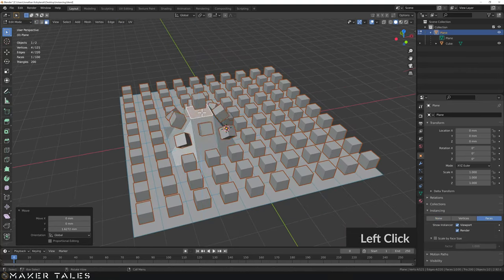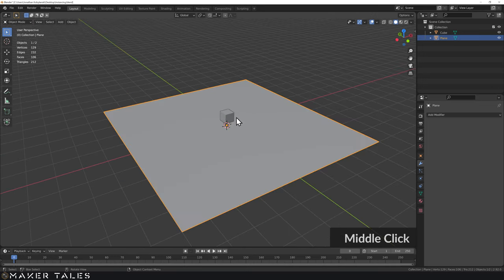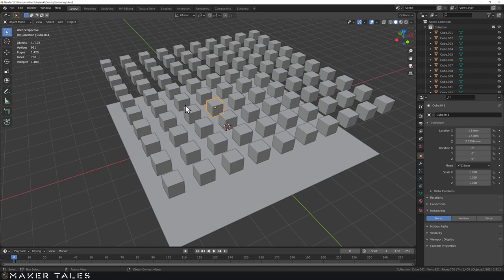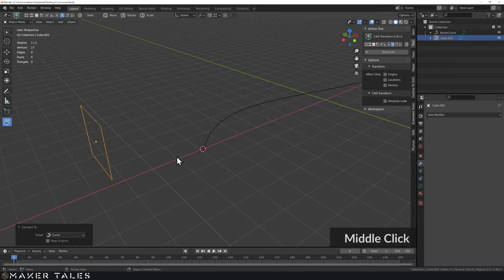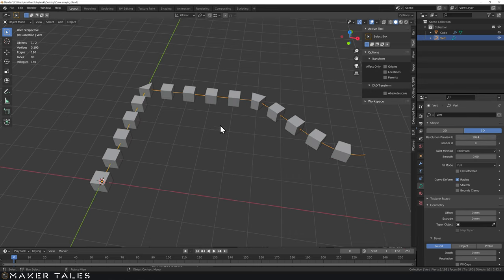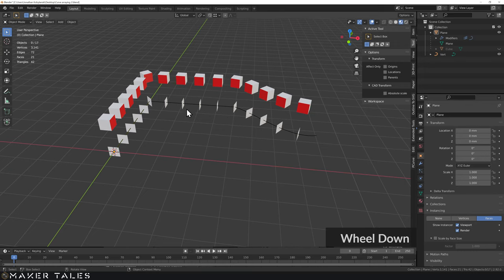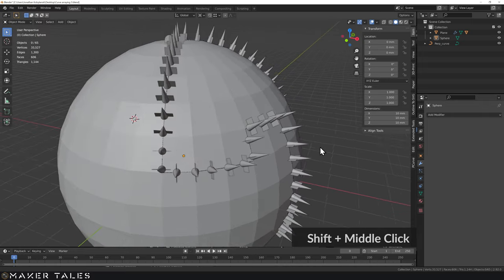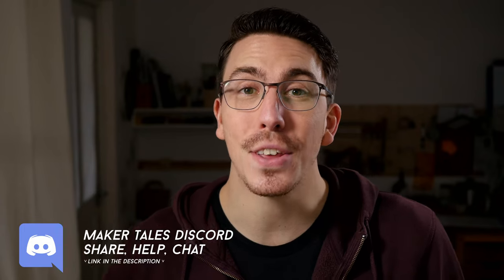Advanced Arrays, Instancing & Curves| Learn Blender 2.9 / 3.0 Through Precision Modeling | Part- 28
Jumping into the deep end and taking a look at advanced use cases of the array modifier and other operations that are very similar like instancing and Curve arrays. We'll be covering the deep end of blender here so take it bit by bit. We're covering arrays along a curve, the power of instancing and even curve geometry and Instnace arrays, doing our best to stay precise and further our knowledge of blender 3.0 / 2.9 precision modelling.

Time Stamps:
0:00 - Intro
0:23 - What This Video Is About.
0:46 - Arraying An Array.
2:25 - Intro To Instancing Arrays.
7:02 - Intro To Curve Modifier.
10:52 - "Advanced" Curves / Extruding Along A Curve.
13:43 - Deformation Arraying Along A Curve.
19:27 - Instancing Array Along A Curve.
22:49 - Vertex Curve Instancing / Array Position Without Rotation.
24:38 - Intro To Curve Normals.
28:12 - "Issue" Creating A Curve From Mesh.
32:16 - Perpendicular Curves From Mesh.
37:58 - Power Of Radial Arrays.
42:28 - Closing Notes.